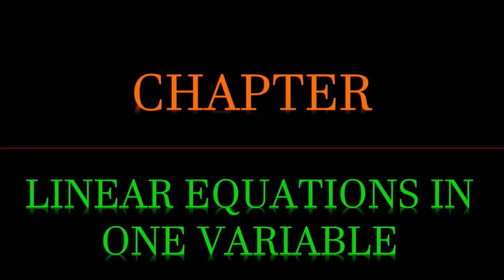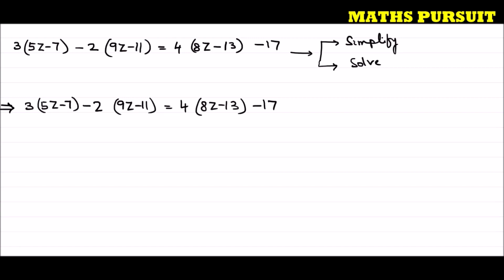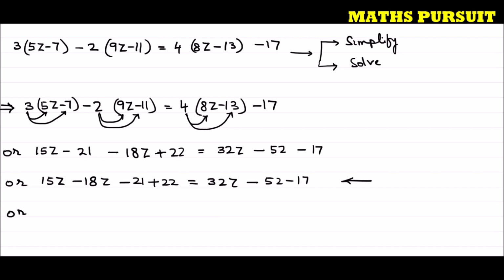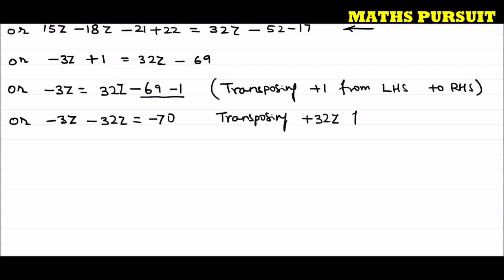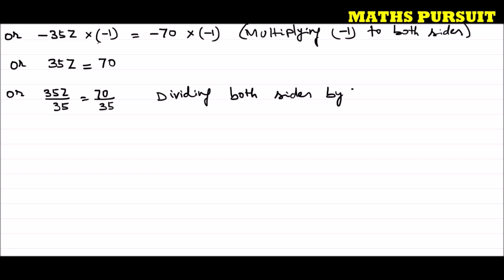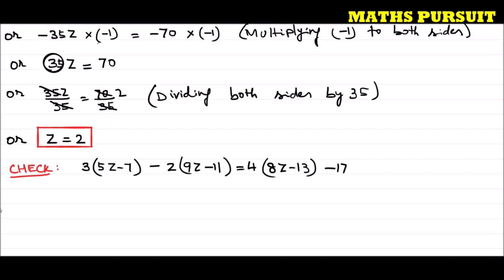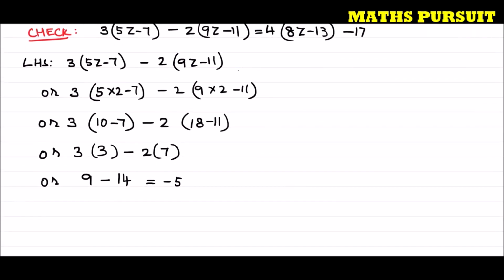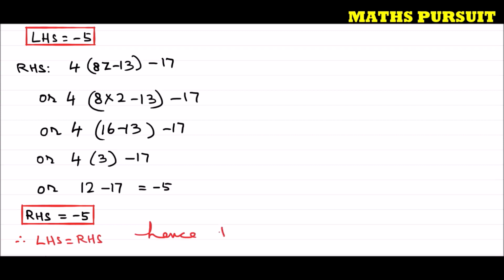Solve the following linear equations: 3(5𝑧−7)−2(9𝑧−11)=4(8𝑧−13)−17